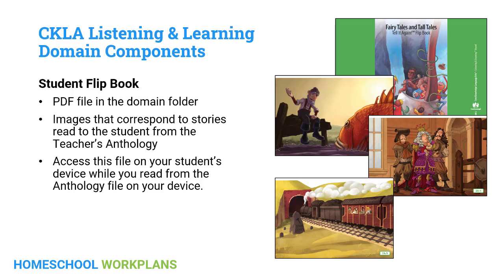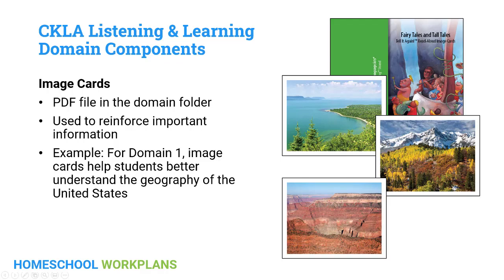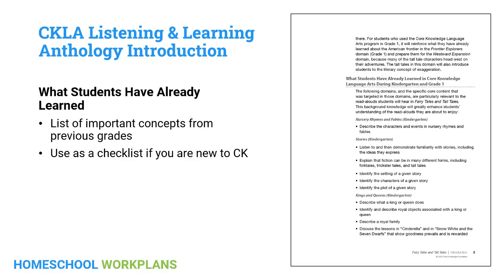Homeschooling with Core Knowledge K-3 Language Arts Listening & Learning Curriculum: Part 1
Learn how to use the free Core Knowledge K-3 Langauge Arts Listening & Learning curriculum strand to homeschool. The Language Arts LIstening & Learning curriculum strand focuses on language arts subjects such as literature, literary concepts, vocabulary, and reinforces more general language arts skills for Kindergarten through 3rd Grade.

In this first video I walk you through the the various resources you will be using as well as the introduction portion of the teacher's guide and help you understand how to use it to homeschool. The introduction contains important information on how the curriculum is laid out, background information on the unit's focus, and additional resources you can incorporate into the lessons.

The Core Knowledge Language Arts curriculum consists of two strands: Listening & Learning and Skills. The Listening & Learning curriculum should be used alongside the Core Knowledge Language Arts Skills strand. Please see my YouTube Channel or website for the separate set of Skills strand videos.